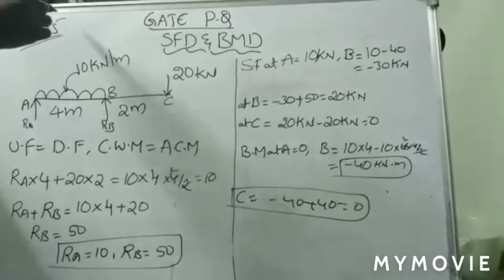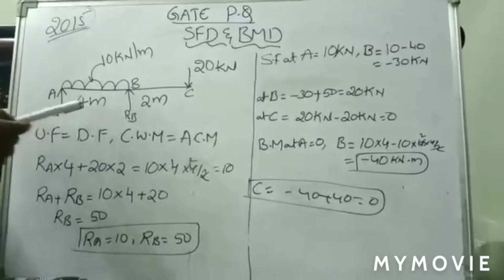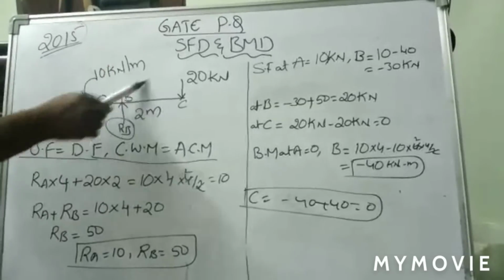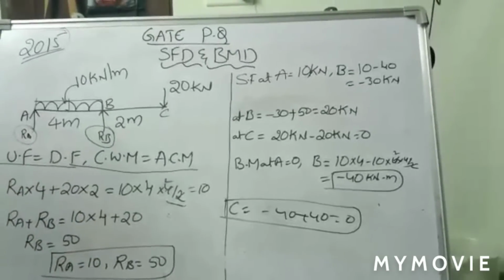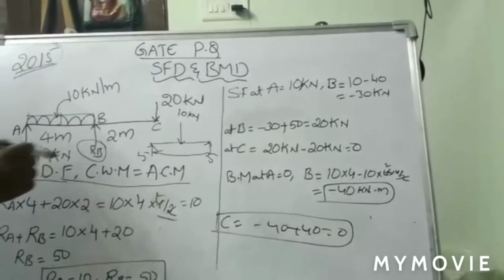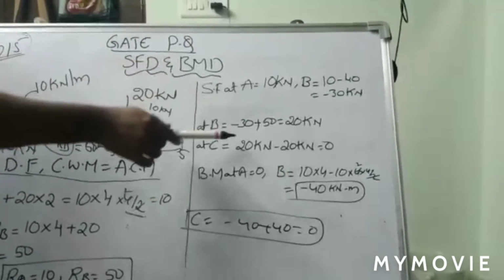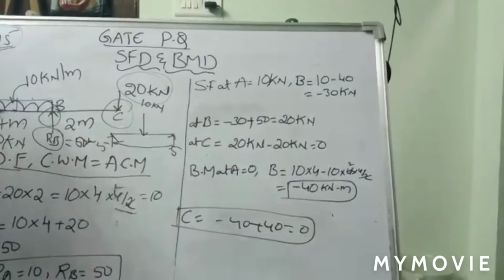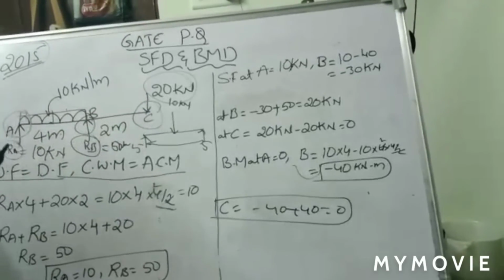Shear Force and Bending problems for GATE II Strength of Materials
In this video  previous gate exam strength of materials problems are explained